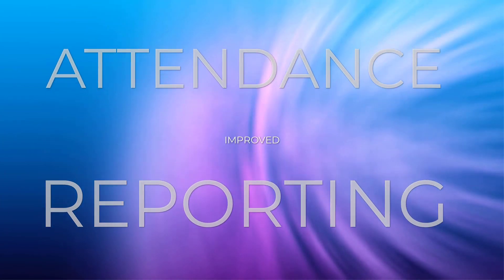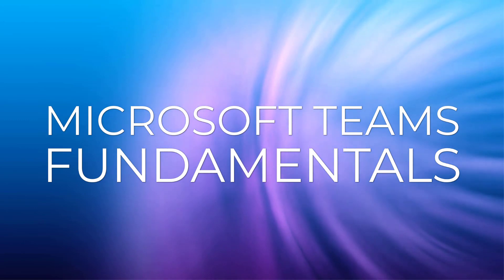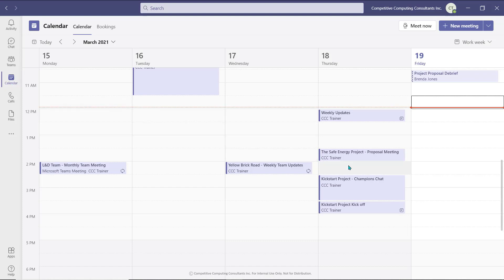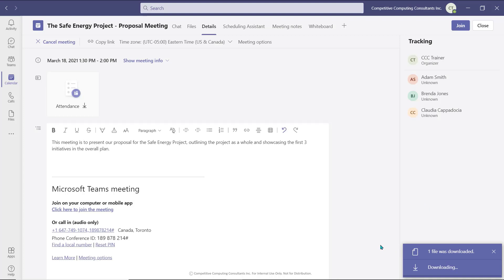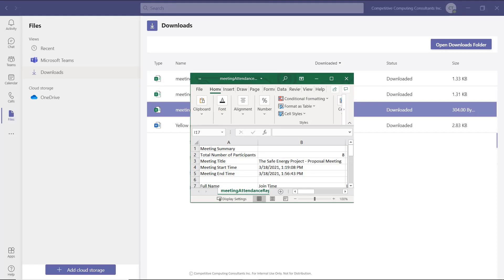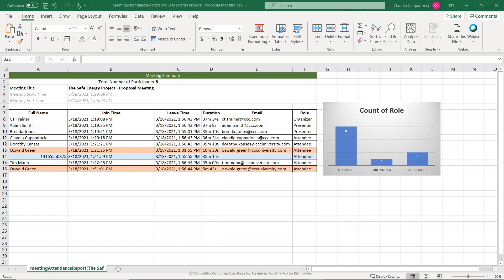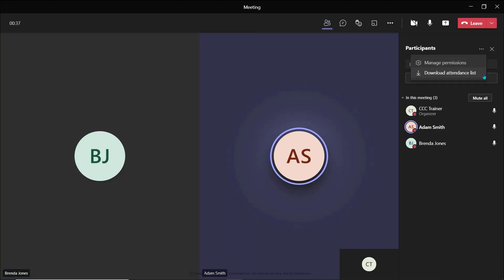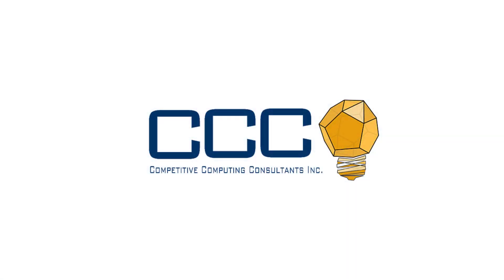NEW FEATURE! - Using Attendance Reporting in Microsoft Teams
Learn how to use the brand new attendance reporting feature in Microsoft teams to easily download a report that shows who attended, left, and what their roles were!